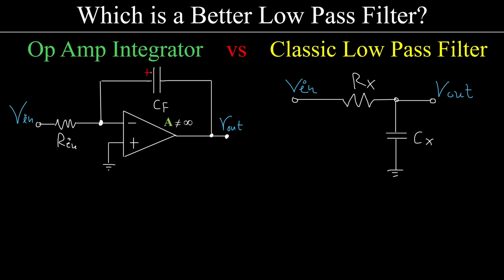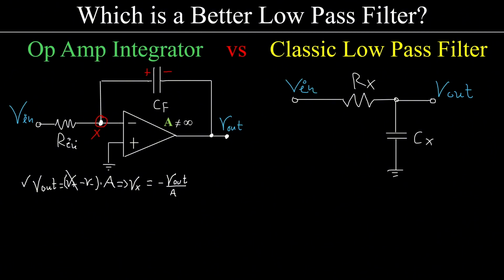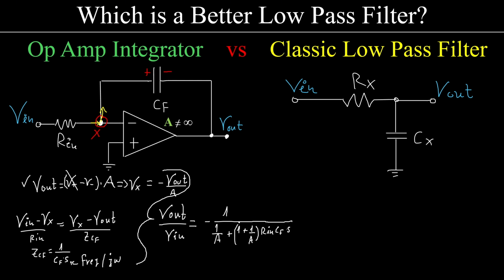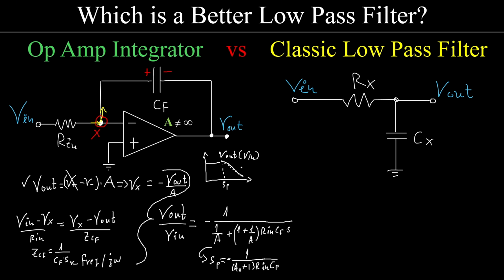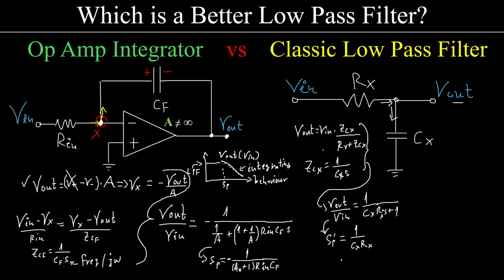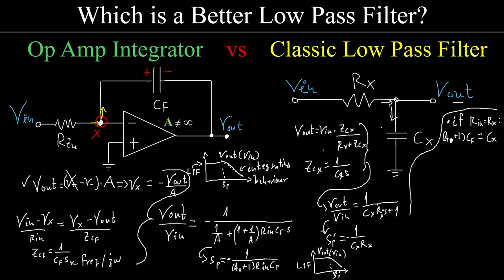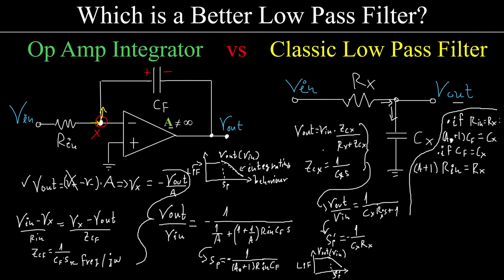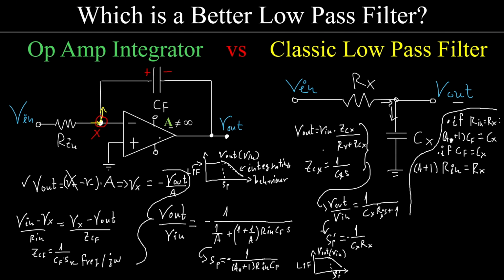Op-Amp Integrator Basics: how it works as better Low Pass Filter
This video compares the classic passive RC low-pass filter with the active inverting op-amp integrator (one input resistor and a feedback capacitor). We draw an approximate Bode diagram and show how negative feedback with an operational amplifier “boosts” the effective time constant, so the apparent RC increases roughly by the loop gain A. That means you can hit the same cutoff f_c with much smaller components: an op-amp can make a small C_f behave like a much larger capacitor (or a small R_in act like a larger resistor), at the cost of using an amplifier and loading it. For the passive RC low-pass we recall H(s) = 1/(1 + s R C) with corner f_c = 1/(2π R C). For the ideal inverting integrator we use V_out/V_in = −1/(R_in C_f s), the −20 dB/dec slope and −90° phase in its valid band, and explain real-world finite open-loop gain. We discuss the role of the virtual short at the inverting node, why a bleed resistor across C_f is often added to tame DC drift, how finite A_OL and the dominant pole limit the “RC multiplication,” and practical design checks (choose C_f, compute R_in = 1/(2π f_c C_f), . By the end you’ll understand when an op-amp integrator behaves like a low-pass filter, what you gain in size and flexibility, and the trade-offs in accuracy, stability, and op-amp loading.

0:00 Op-Amp Integrator as LPF
3:46 Classic (Passive) Low Pass Filter